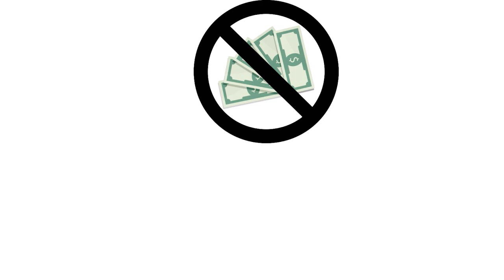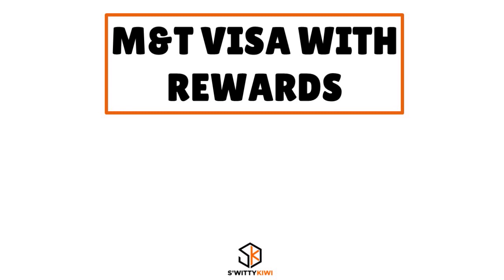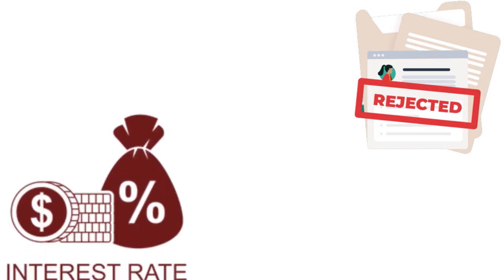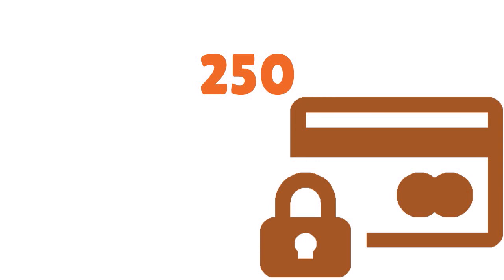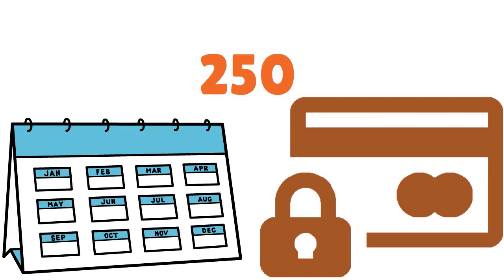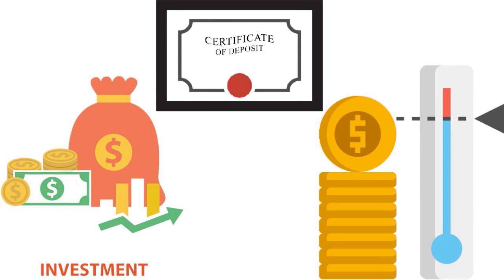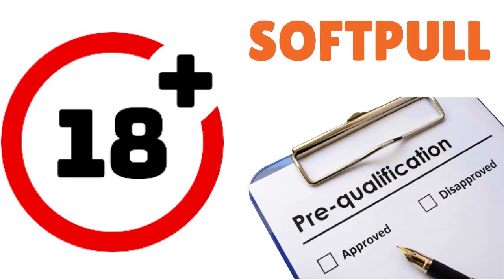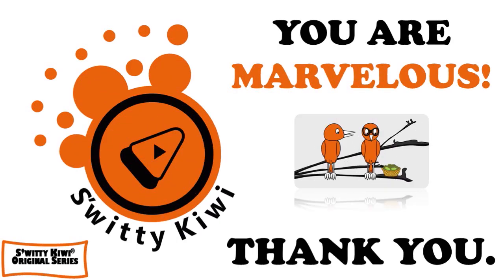🔔 Get an M&T Credit Card in 2024! Achieve a High Limit & Fast Approval (FICO 545+) 💰 CREDIT S4•E455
🔔 Get an M&T Credit Card in 2024! Achieve a High Limit & Fast Approval (FICO 545+) M&T Proven Credit Card Tips for FASTEST Approval in 2024 - Even With Bad Credit! | More @
👇👇UNLOCK YOUR BUSINESS POTENTIAL TODAY! START MAKING MILLIONS *NOW* !👇👇